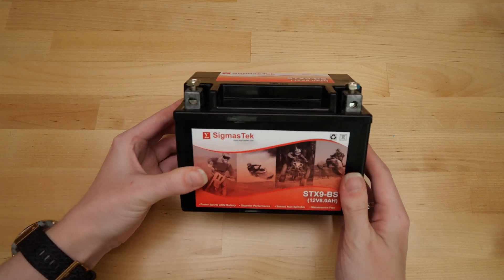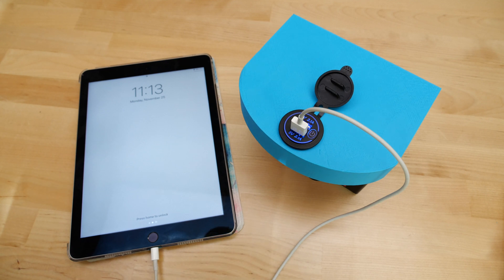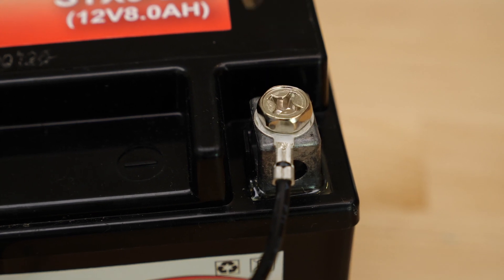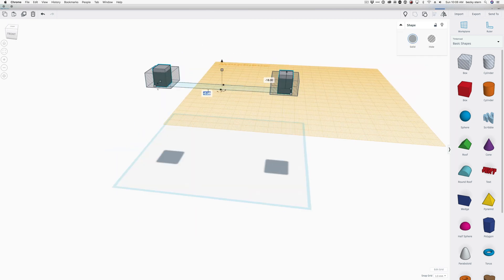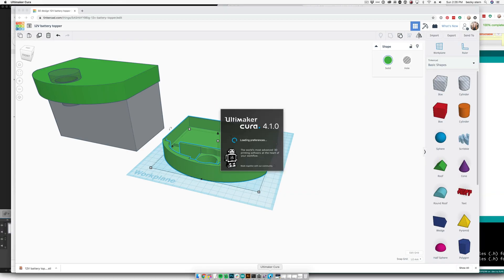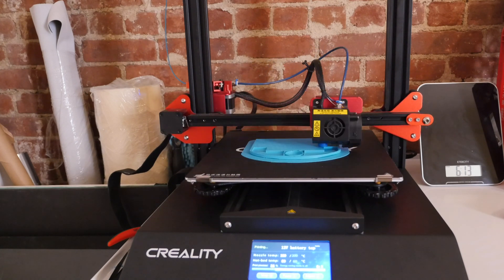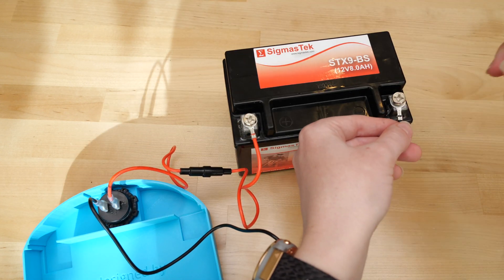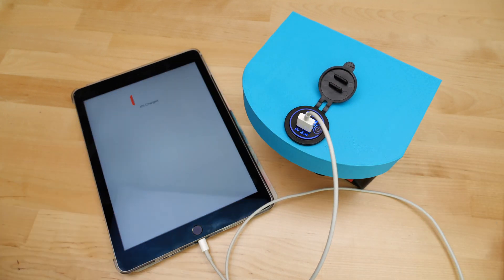Emergency USB Power Source (3D Printed) // Becky Stern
USB car charger with on/off switch
3D printer

Becky Stern is a maker living in NYC. Making and sharing are her two biggest passions! Empowering women and girls to pursue their dreams is an undeniably rewarding side effect.